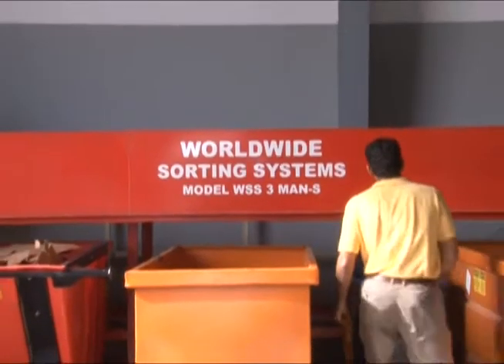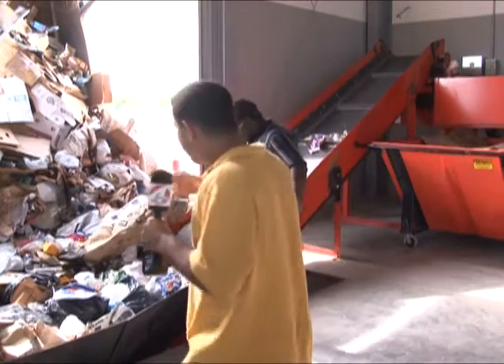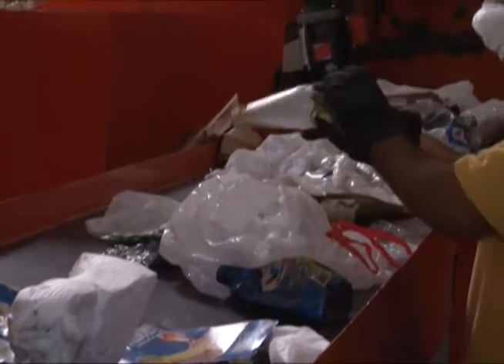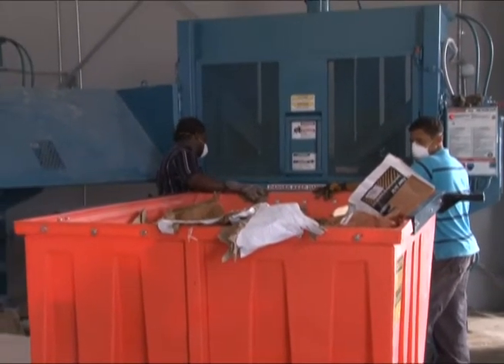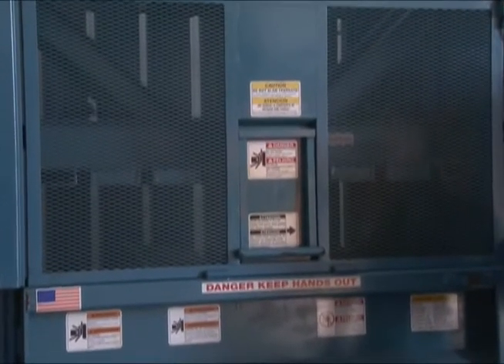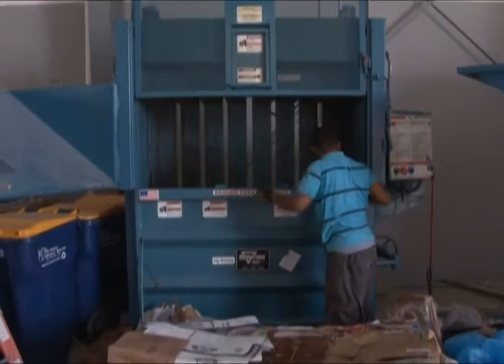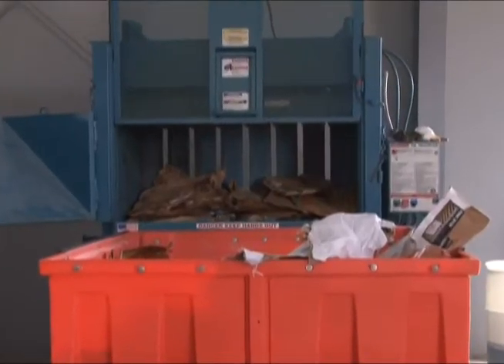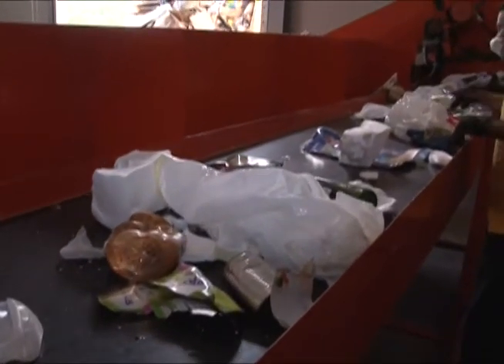1108 Recycling Center Opens